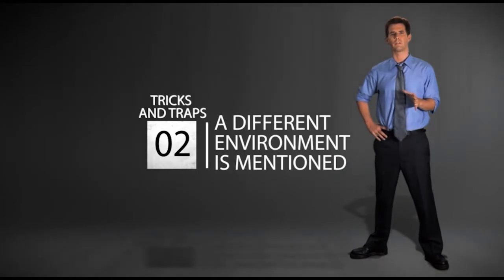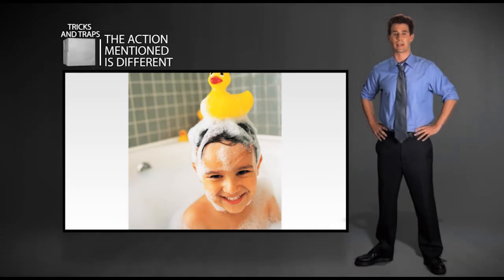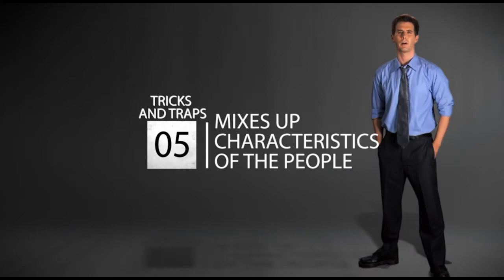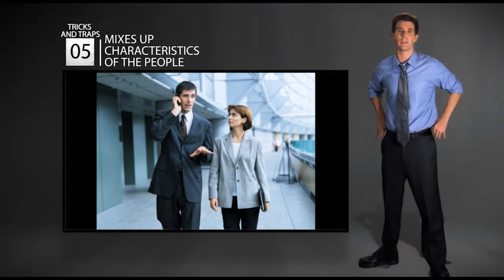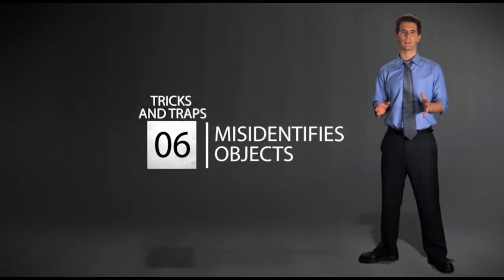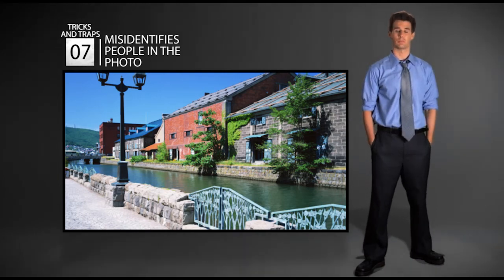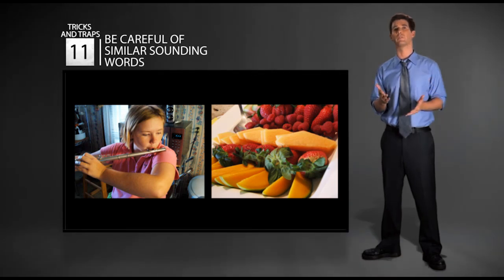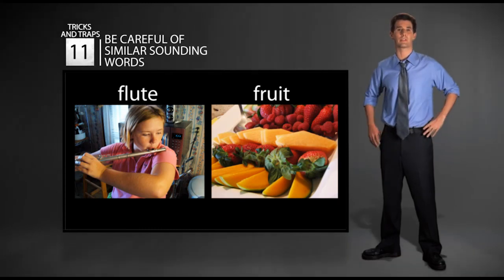The TOEIC Test - The Photo Section - Tricks and Traps - The Tricks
This is a short lesson from our TOEIC video course that introduces you to the different tricks and traps you can find on the TOEIC test.